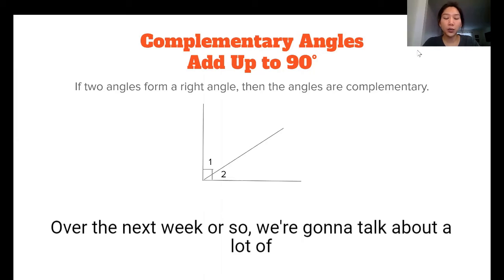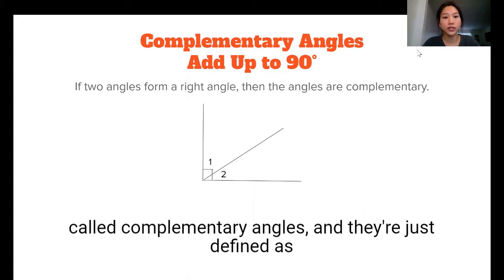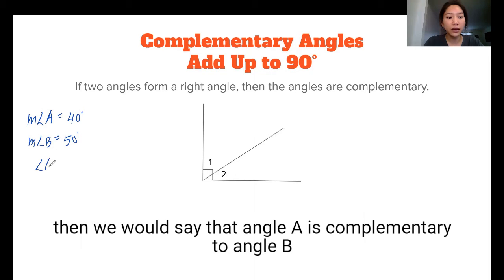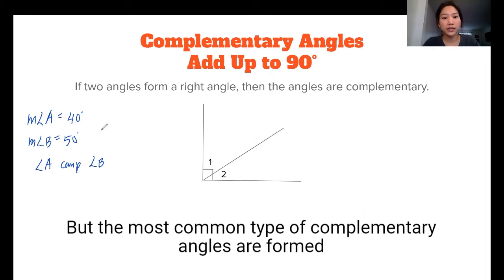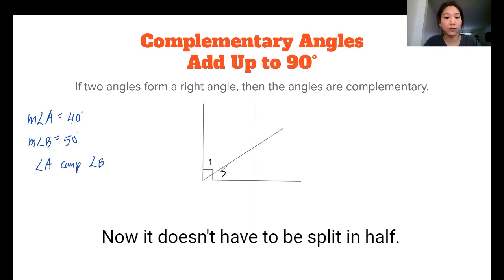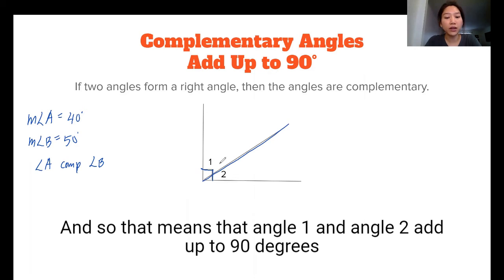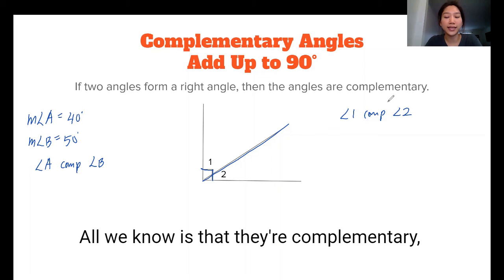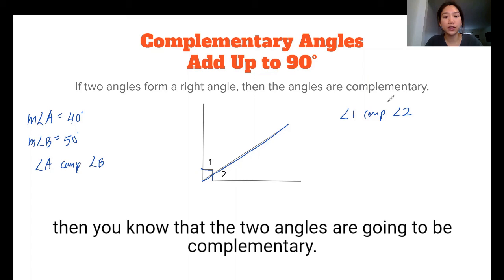Pairs of Angles Part 1 of 8: Complementary Angles Add Up to 90°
In geometry, there are 7 types of important pairs of angles to take note of because they are so common. This first type- complementary (with an “e”, not complimentary with an “i”) angles- occur most often when there are perpendicular lines, which form right angles because right angles have a measure of 90°. So anytime you see a right angle being split by another line, you’ll end up with a pair of complementary angles.